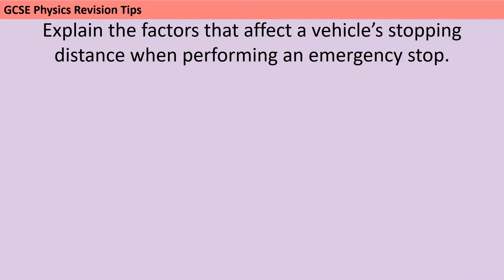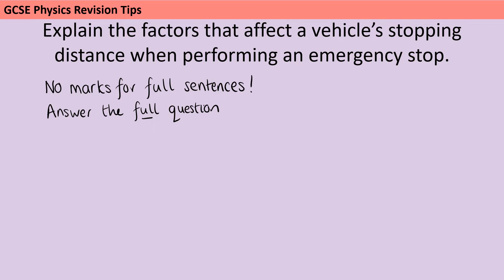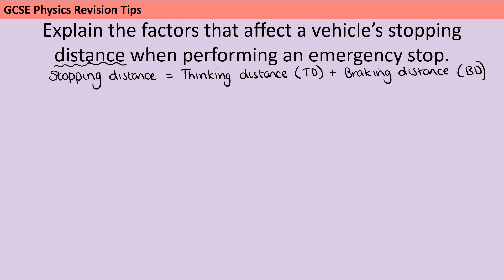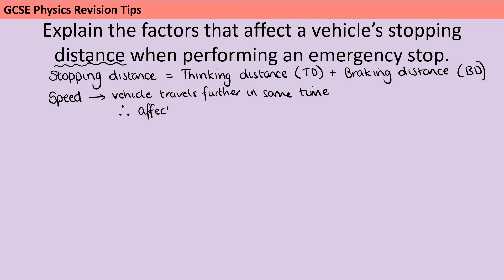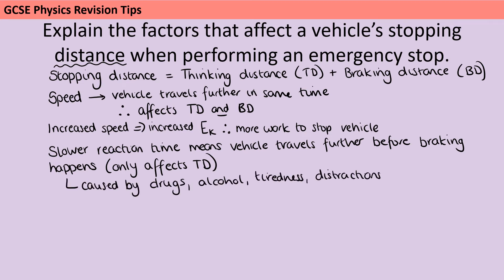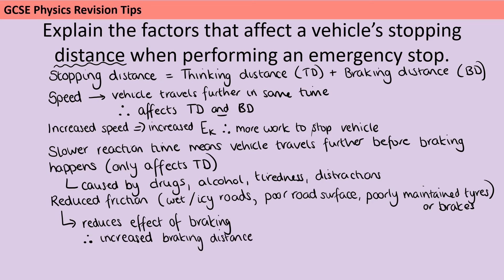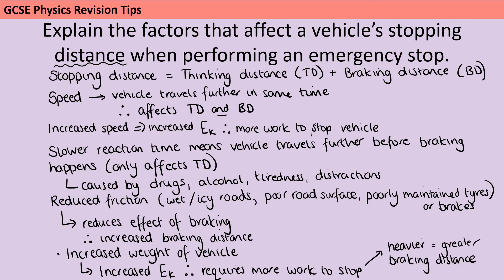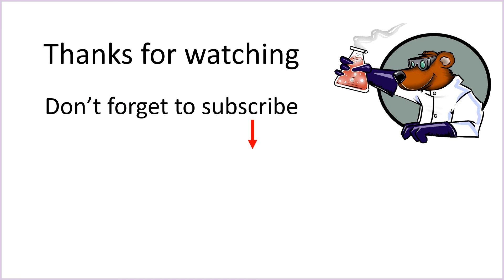Dr de Bruin's AQA 6 mark science challenge - Day 6 - Stopping distance